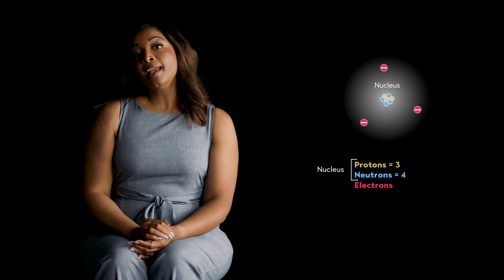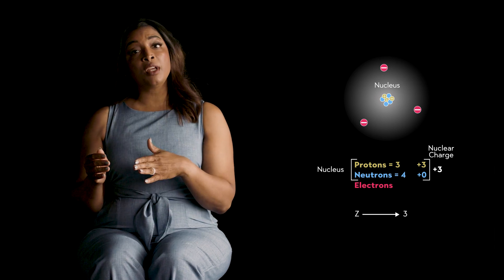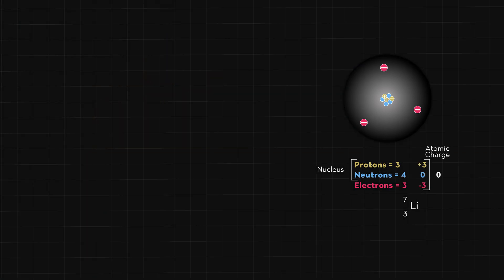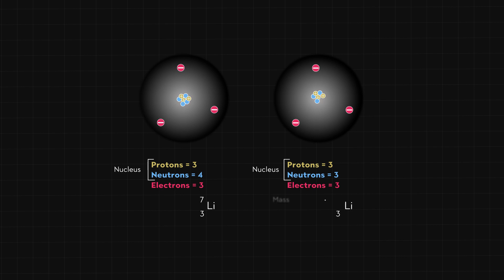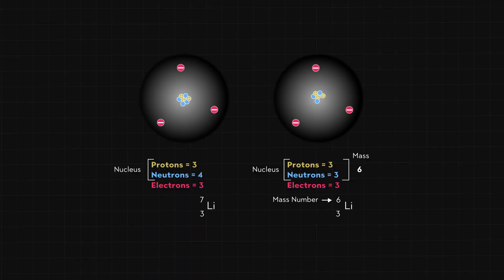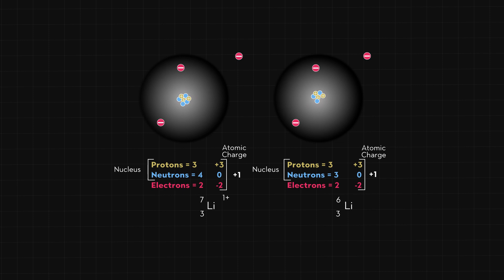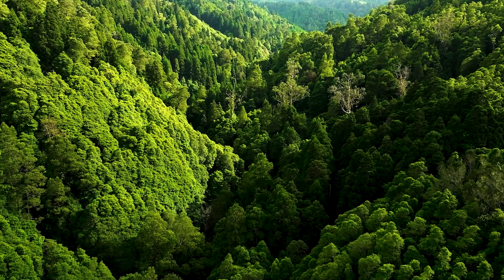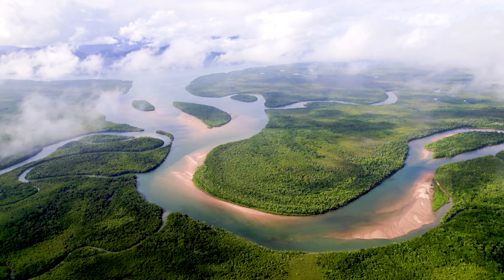How to Build Any Atom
How an atom is uniquely specified by number of protons, neutrons, and electrons

REAL CHEM
Presenter: Clarice Phelps, Nuclear Chemist, Oak Ridge National Laboratory